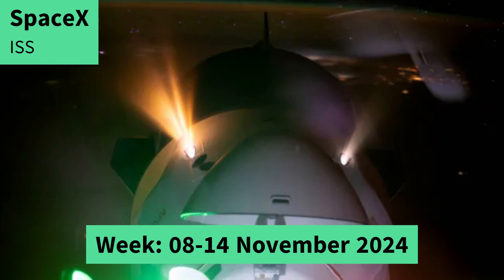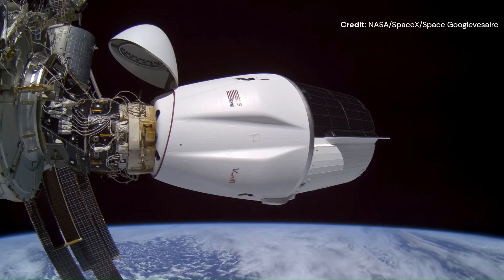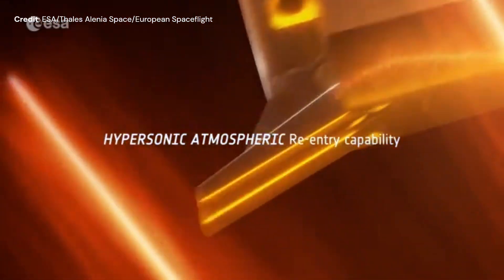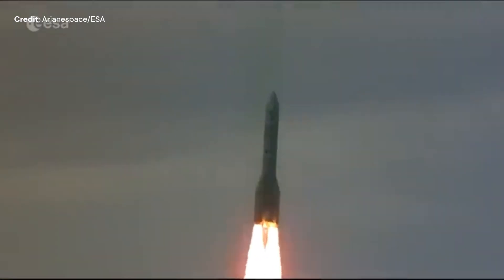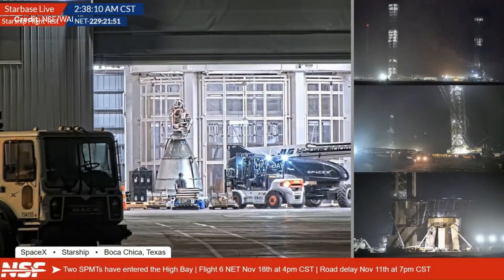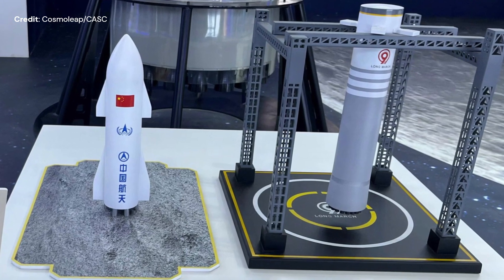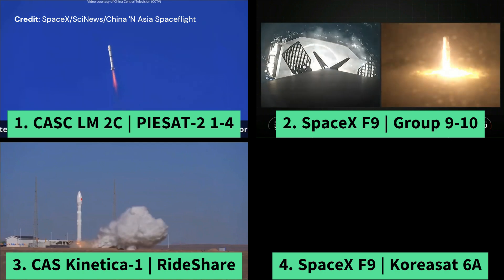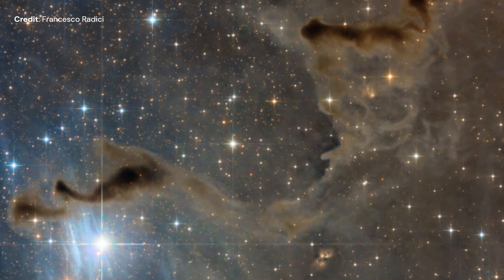Ariane 6 commercial flight | No longer in 2024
SpaceX provides lift to the ISS. Latest news on ESA Space Rider. Issues with Ariane 6. Starbase update. Cosmoleap does SpaceX. AVIC shows more details of its spacecraft. Rocket Launches this Week.